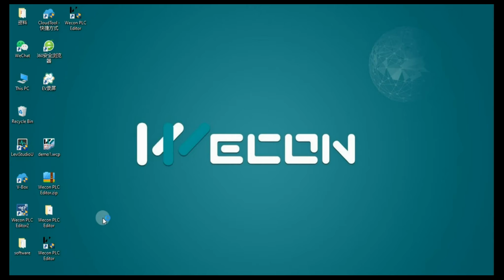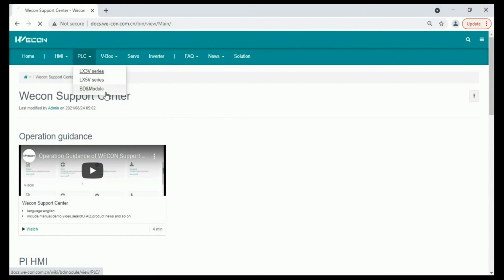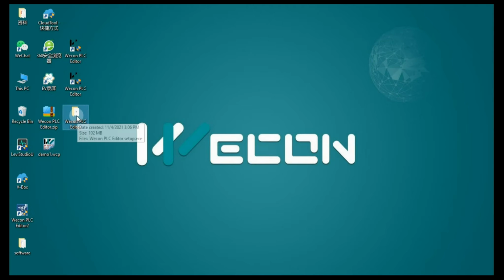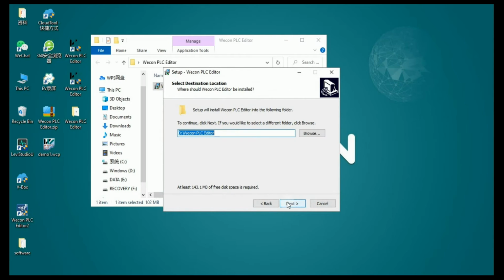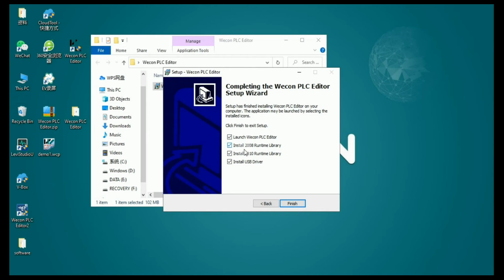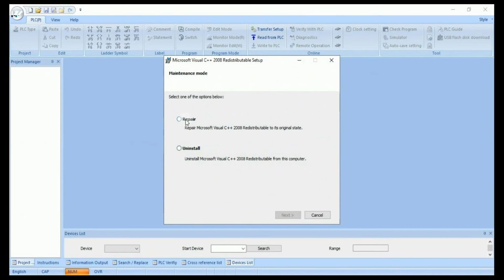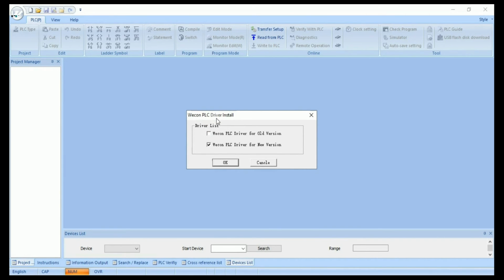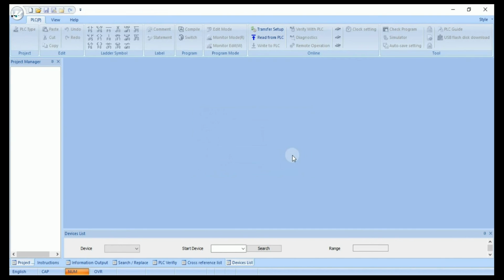WECON PLC Basic program 1 Software download&install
Basic program 1 Software download&install